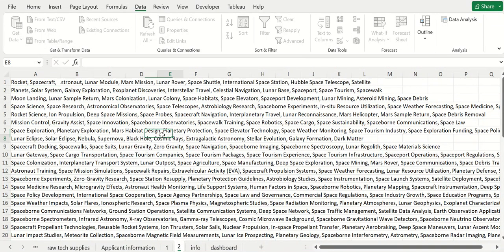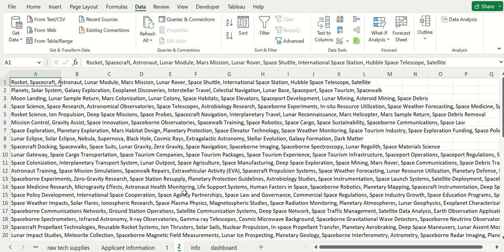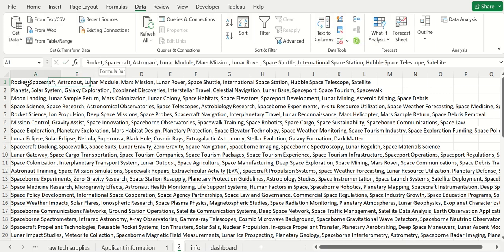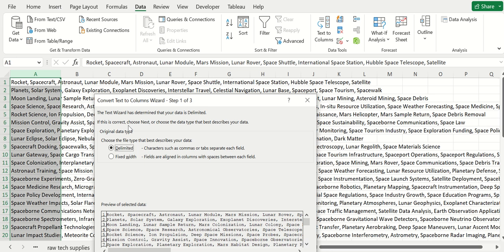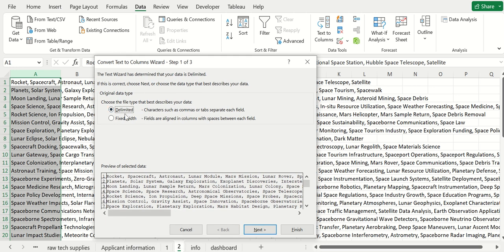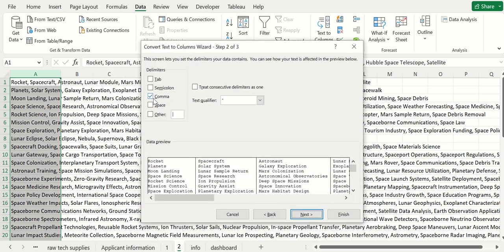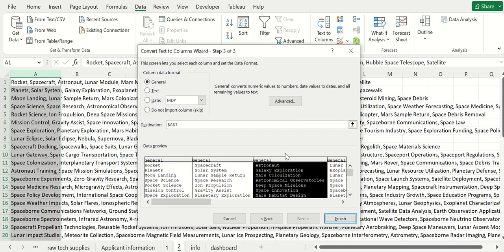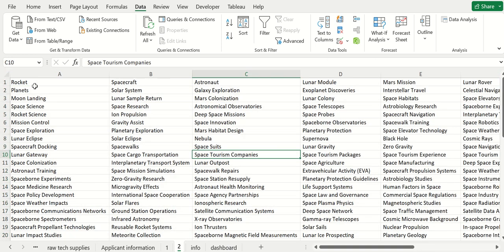Excel Text to Columns: Splitting Data Easily for Analysis | Microsoft Excel Tutorial